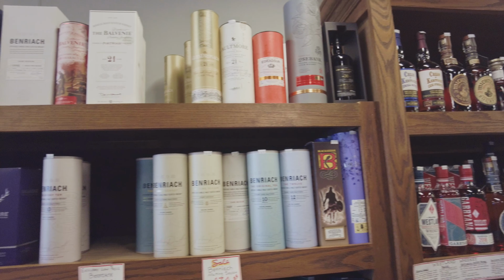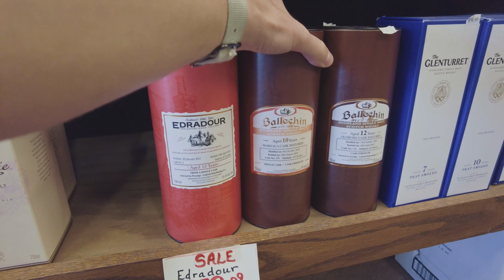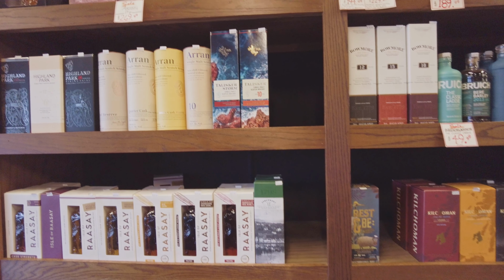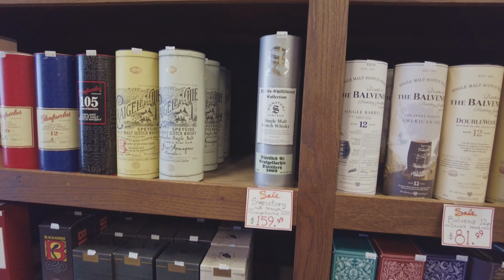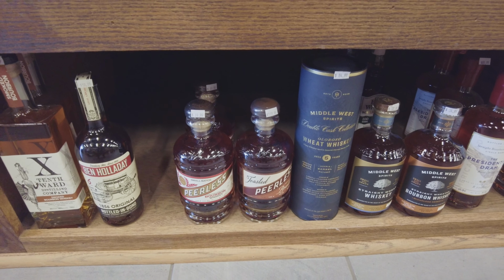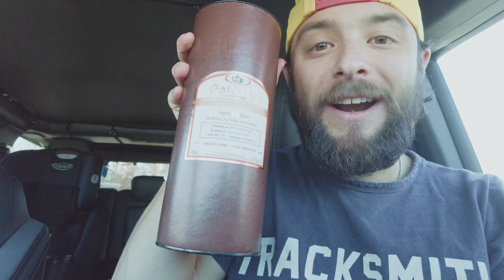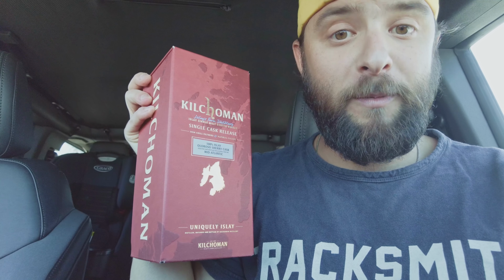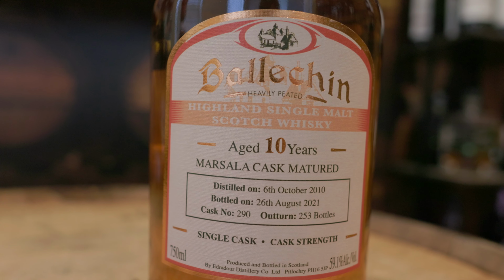Whisky HUNTING At Maryland's BEST Liquor Store!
BLACK FRIDAY at INTO THE AM Save an EXTRA 10% with code GC10

Finally back to Scotch and Bourbon Hunting, this time at what I think is one of Maryland's Best Liquor stores. Shawan Liquors in Cockeysville, MD has some of the Best single malt selections I have seen with great pricing to boot. They also have numerous bourbon and rye barrel picks if single malts aren't your thing. Plenty of Allocated and Rare bottles are on the shelves and a ton of sales on a lot of core range whiskies. If you are ever in the Timonium/Baltimore area, go give Shawan Liquors (Fine wine and spirits) a shot, you will not be disappointed!

0:00 Intro
0:34 Into The Am
1:27 Shopping!
6:05 The Haul
8:27 Surprise Sam!